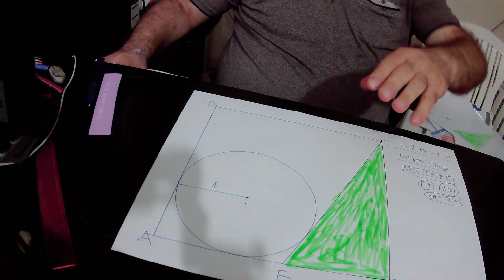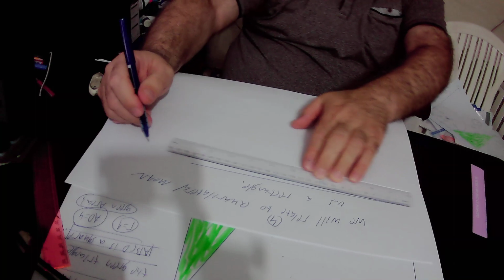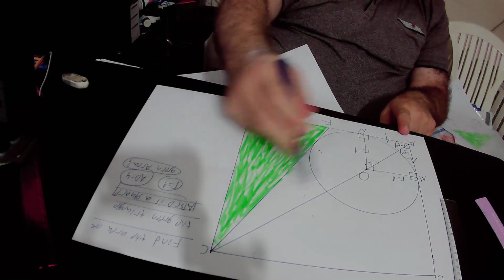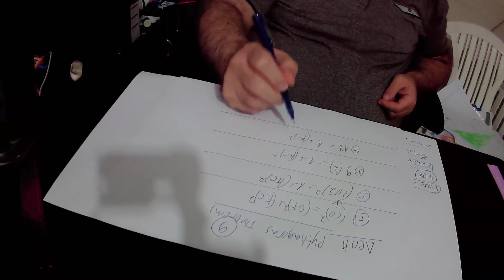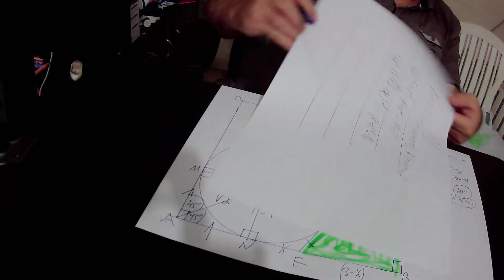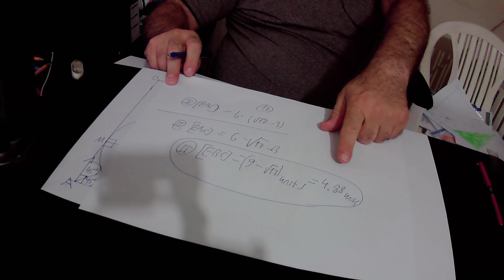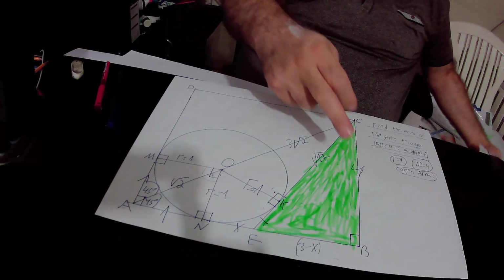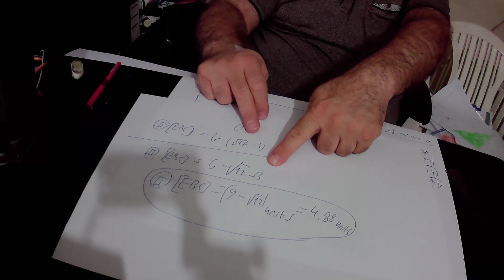FIND THE AREA OF THE GREEN TRIANGLE